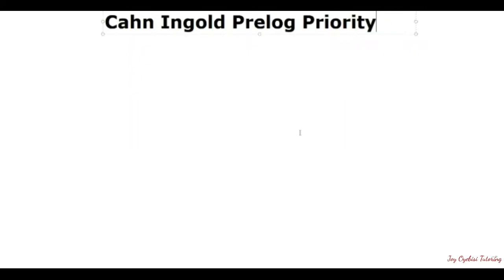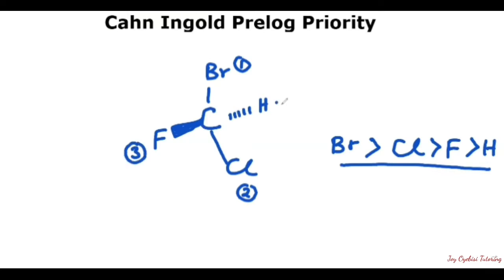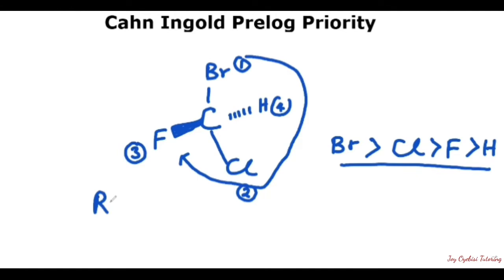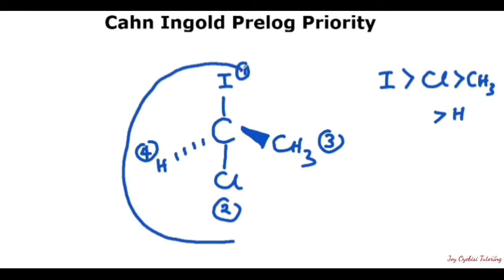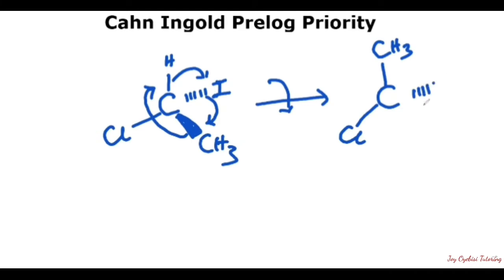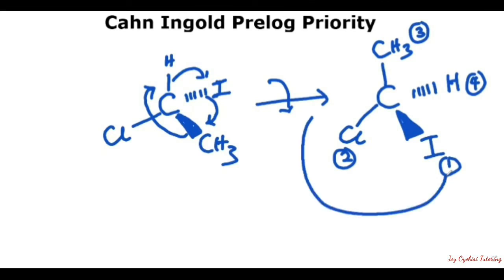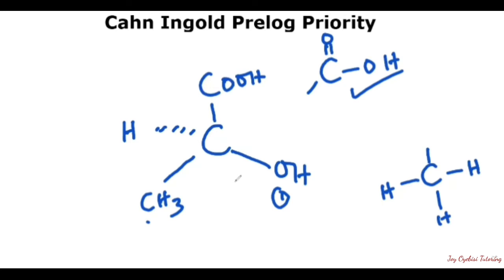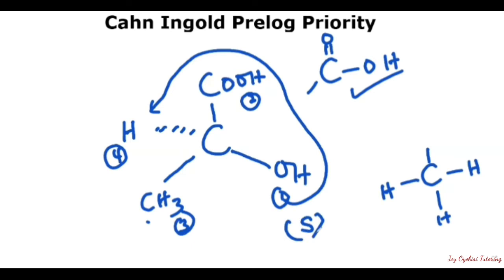R and S Configuration using Cahn Ingold Prelog Priority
This is a tutorial on how to assign R and S Configuration using Cahn Ingold Prelog Priority.